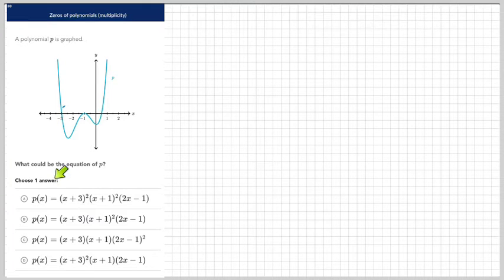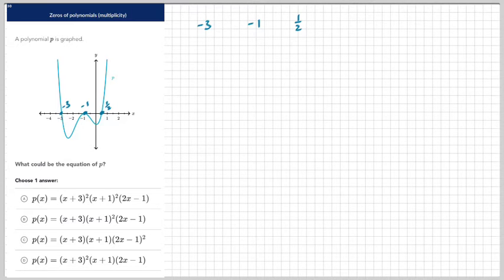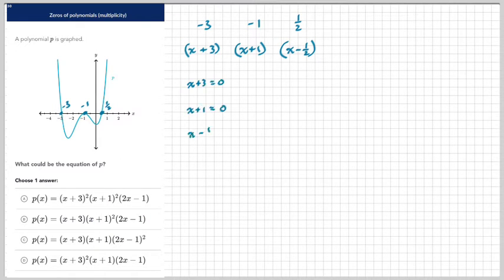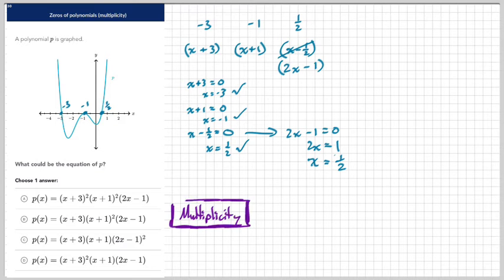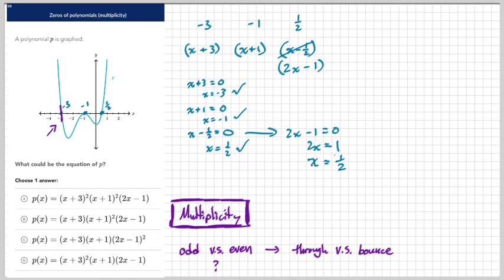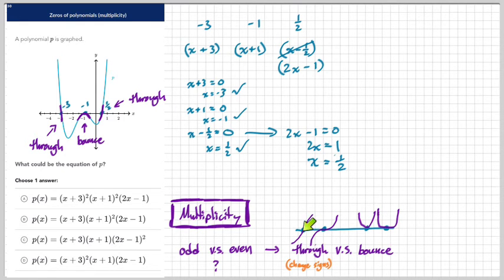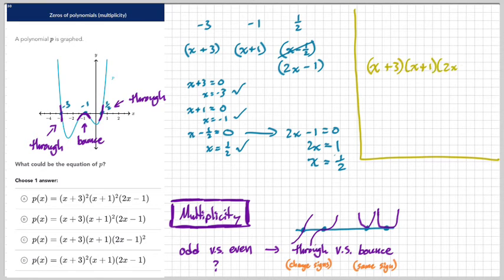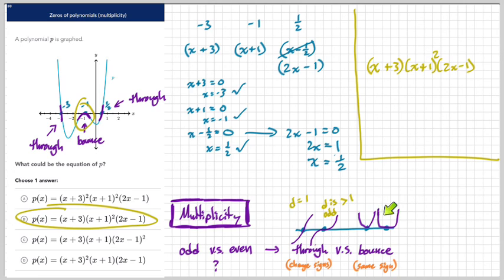Writing a polynomial expression from graph 2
How do you write a polynomial expression/function by looking at a graph?